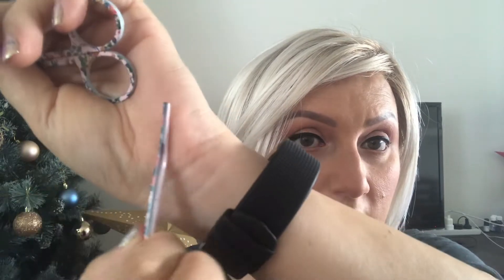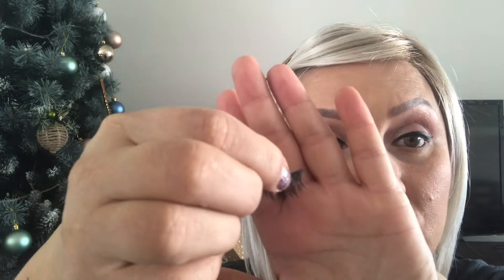DAY 5 | HAIRLOSS HONEYS 🎁🎁 12-DAYS OF STOCKING STUFFERS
Welcome to DAY 5 of the Hairloss Honeys 12 Days of Christmas - Stocking Stuffers series.

If you have missed Day 4, and are looking for an effective gift idea to help wipe away the day, you can find it
I wanted to make December a little fun and festive, so I went on a little gift hunt to help you guys out with those tricky stocking stuffers.

All the items that I have purchased to review and trial can be gift ideas for friends or family that may have some form of hairloss or hair concerns, or they have an autoimmune disorder. But they are equally great ideas for everyone else!!

So sit back and enjoy my short, 12-part Hairloss Honeys gift idea series, and be honest... which gift idea is your favorite?!
BTW I'm wearing ~ On Edge from Gabor

Cheers,
KIM

*I purchased these products with my own money from my local TK Maxx, and the reviews are my own personal opinion.

ABOUT ME: 41 Y.O Capricorn, Greek-Australian, lived in Greece for 19 years and now back in Australia. Diagnosed with Alopecia Universalis (complete hairloss).

Filmed on: Iphone 8+
Video Editor: KineMaster
Intro & music: Manique Here